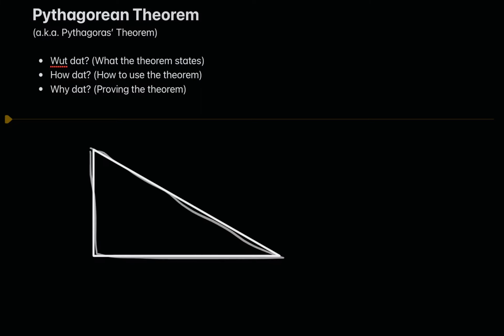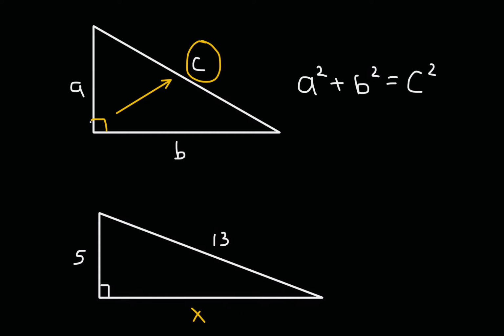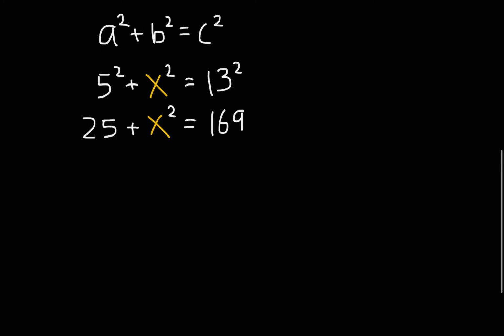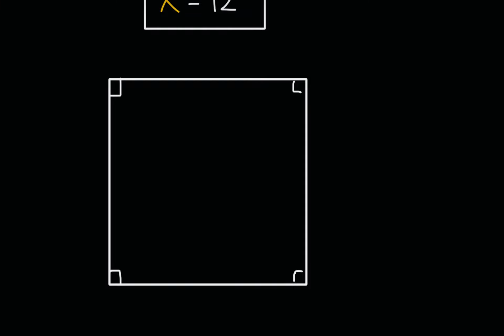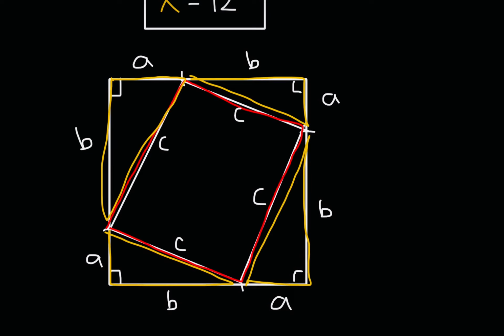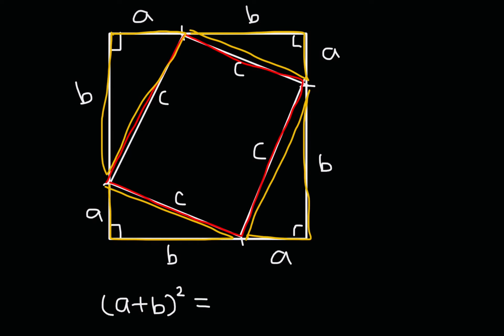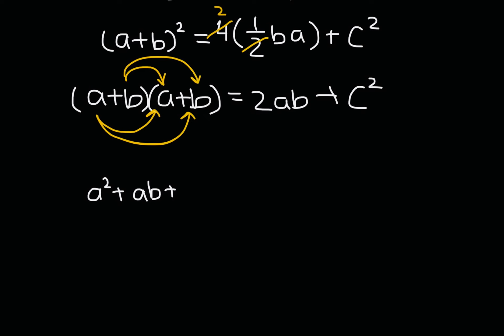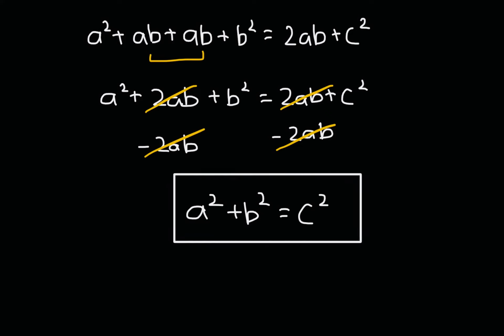The Pythagorean Theorem + Proof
The Pythagorean Theorem takes its name from the Greek philosopher Pythagoras, who lived in around 500 BC. But this theorem was likely discovered long before that — Ancient Egyptians used it in the construction of The Pyramids in around 2500 BC, and historians have proof that ancient Babylonians and Indians knew of this special relationship too, within the 1000s BC. Perhaps Pythagoras was the first to have come up with a convincing proof for the theorem!